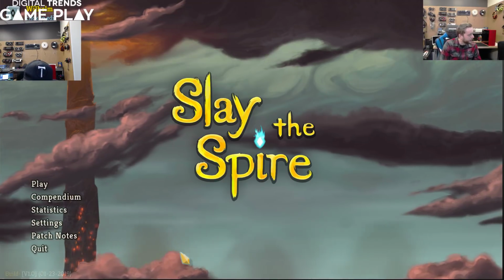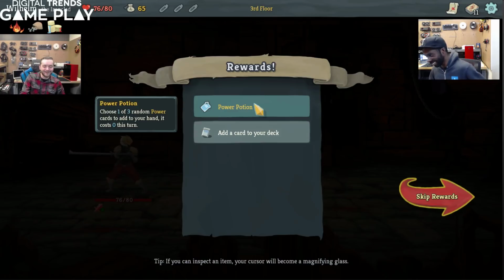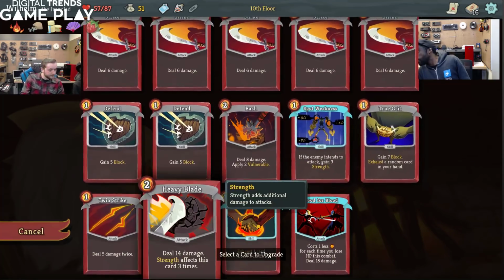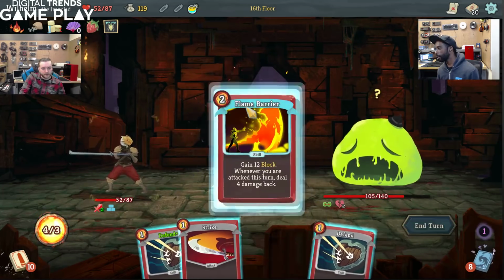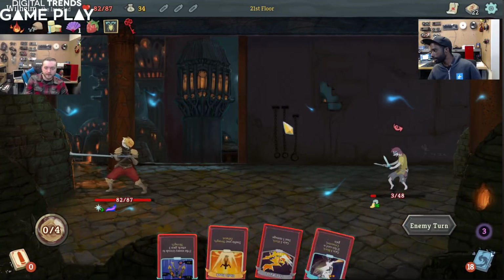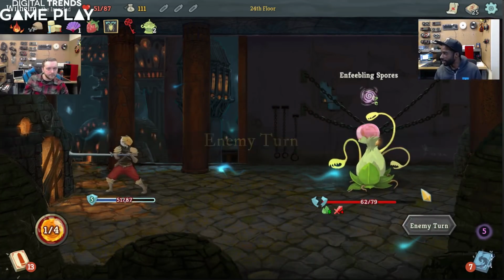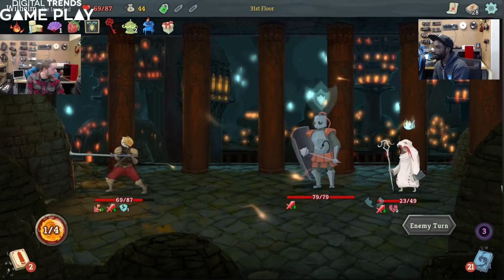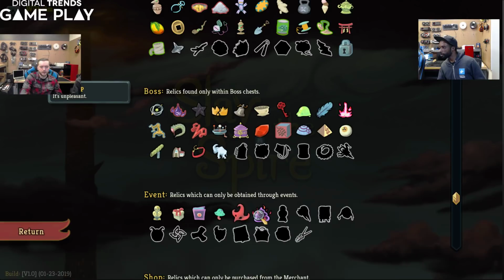DT Game Play - 1.23.19 - Slay The Spire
Watch Hanif and Will Slay the Spire